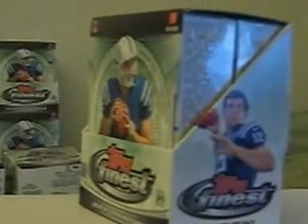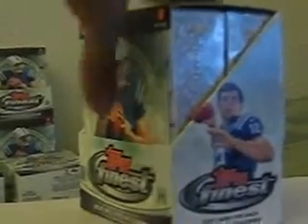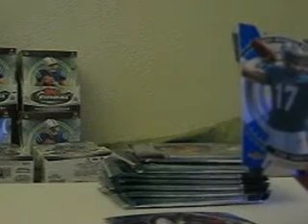2012 Topps Finest Football Box 2